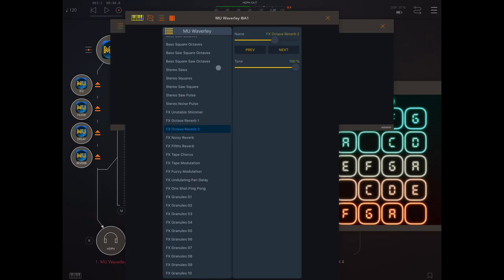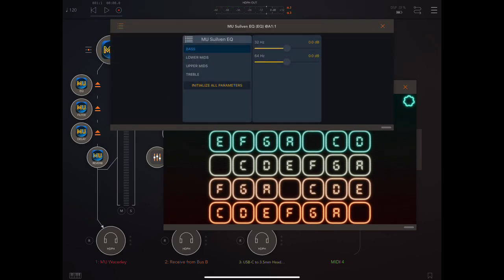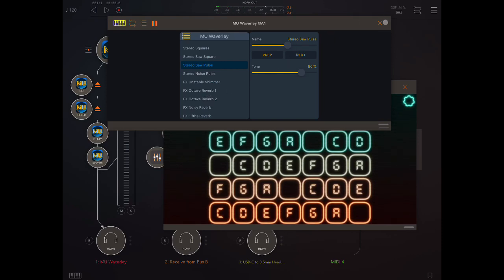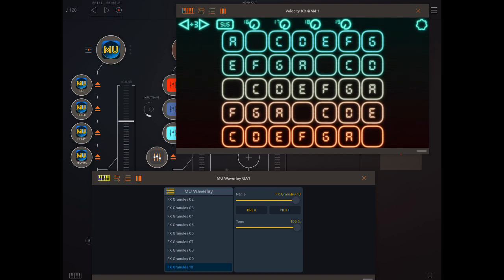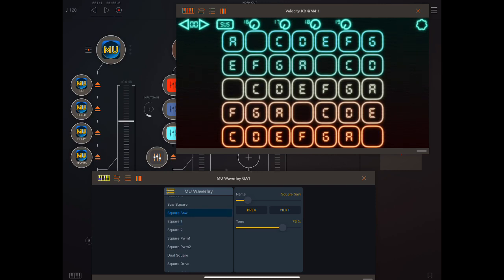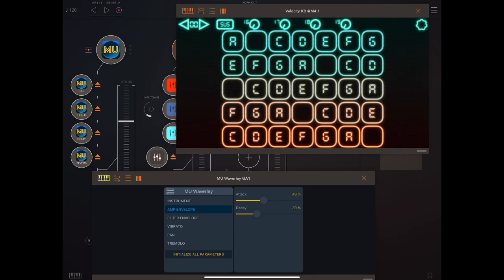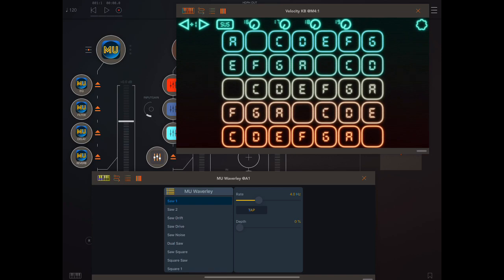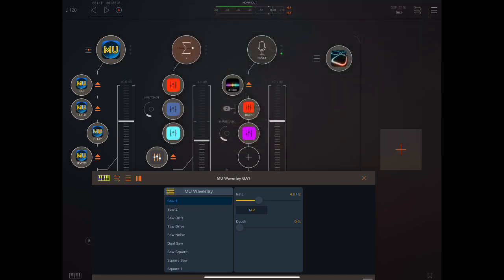Mood Units AU analogue samples & fx suite for iOS by Rob Jackson - full walkthrough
Mood Units is a collection of Audio Units for iOS (universal!) by Rob Jackson, developer of well-loved apps Touchscaper and Moodscaper. The main instrument is a collection of very nicely sampled analog synths, in many cases further processed through high end boutique effect units and pedals. There are then separate FXpansion audio units: a lovely delay, a 10 band EQ, a nice filter with super slow lfo possibilities for nice filter sweeps and a reverb. In this video I will talk about the pros and cons of using a sample-based app like this and show how to use the various units. Fans of analogue sounds from the likes of Boards of Canada and Stranger Things will find much to like here.